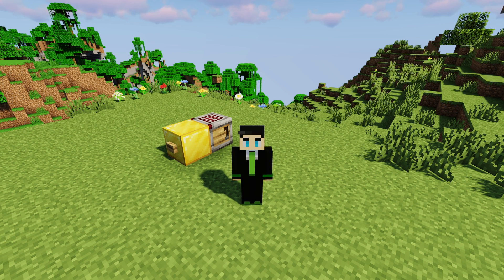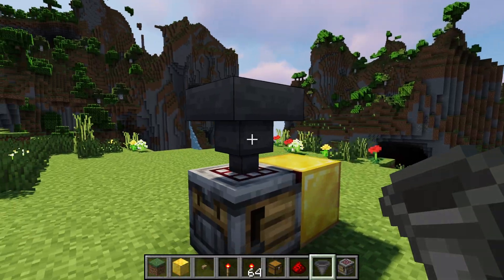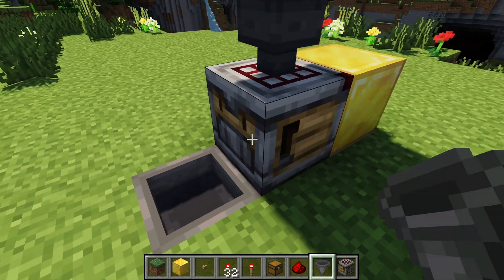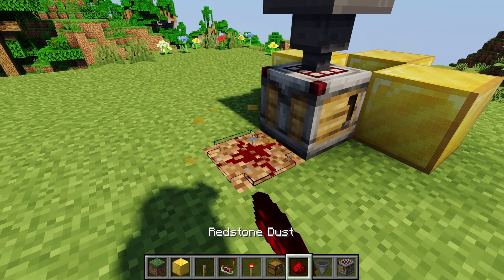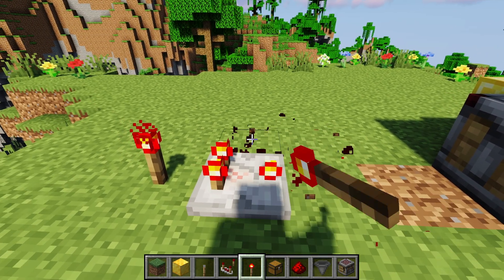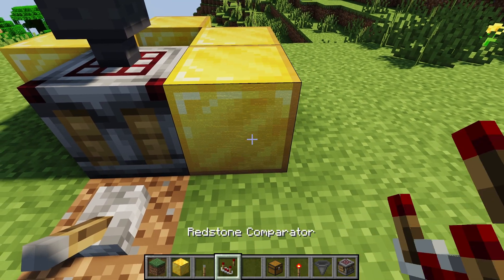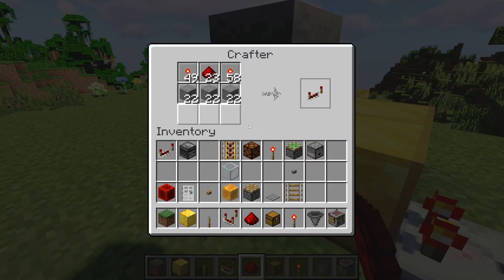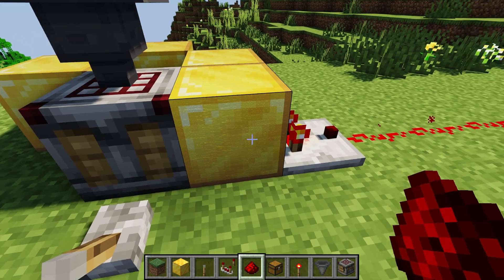The Crafter & Interactions with Redstone Components | Minecraft Redstone Engineering Tutorial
This video talks about the crafter (added in Minecraft 1.21), and its interactions with hoppers, comparators, etc.. The video is designed to be an intro to the crafter, not be comprehensive about how to use them (I may make a video for that later).

I originally had a timer that I showed but I cut it out of the video because it didn't make any sense. In words, a way to easily auto craft stuff with a single ingredient type (like iron blocks), you can use a comparator to power the crafter when the necessary number of slots are filled, 9 for a block, 6 for bars and doors, etc..

0:00 Intro & Basic Use
0:29 Hopper Interaction & Slot Disable
1:38 Redstone and Timer Powering
3:01 Comparator Interaction
4:23 Outro